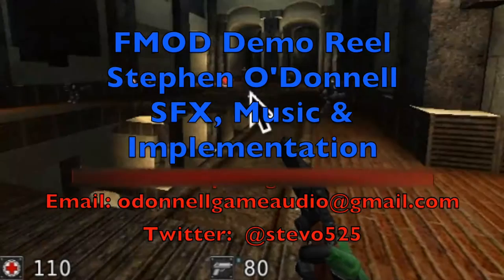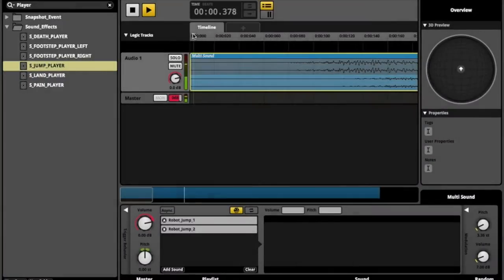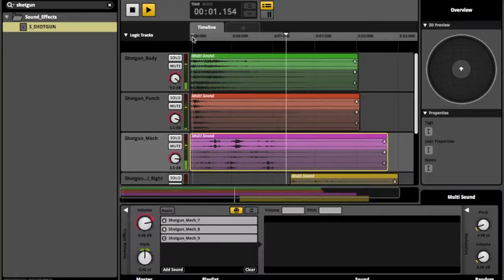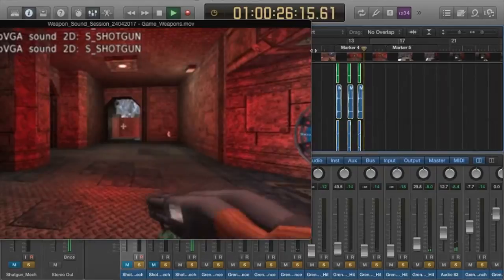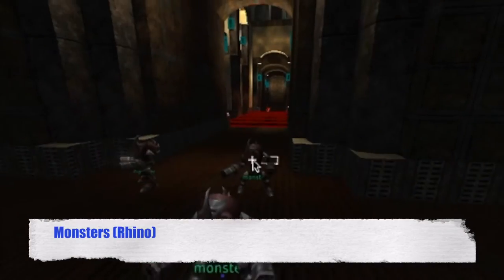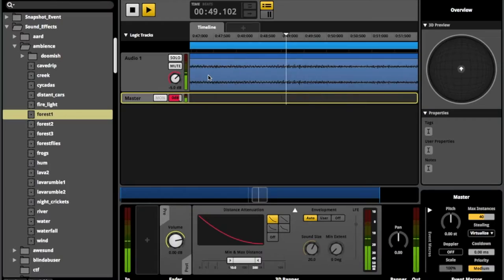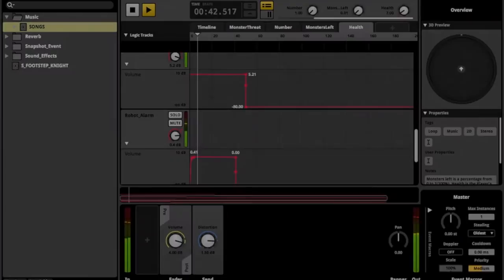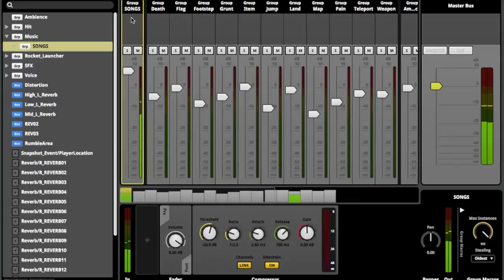Stephen O'Donnell FMOD Demo Reel (Edited)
This Demo Reel was created to demonstrate my sound design, music and audio implementation skills. Special thanks to Leonard Paul at the School of Video Game Audio.